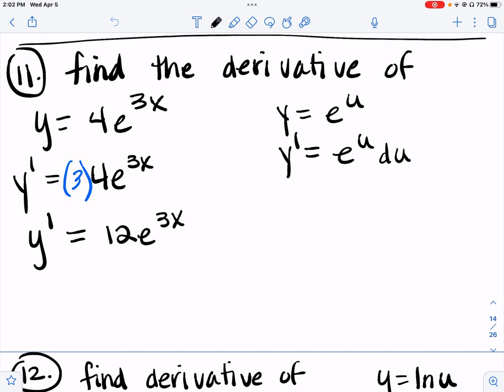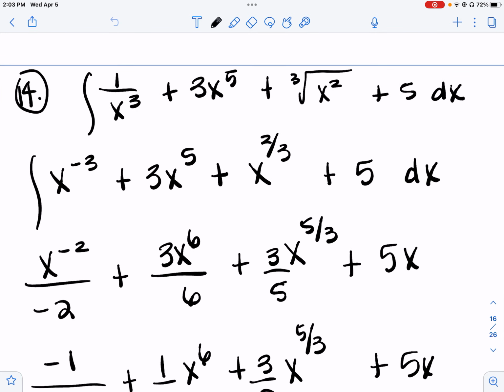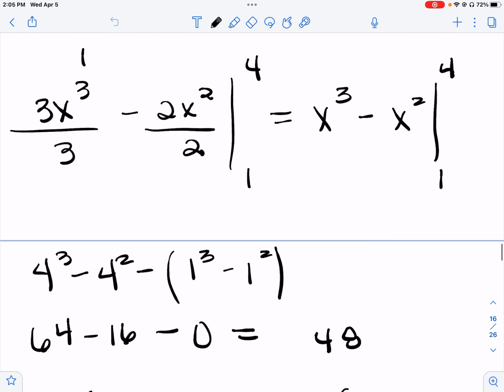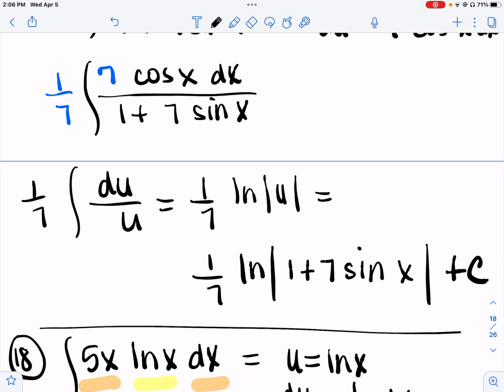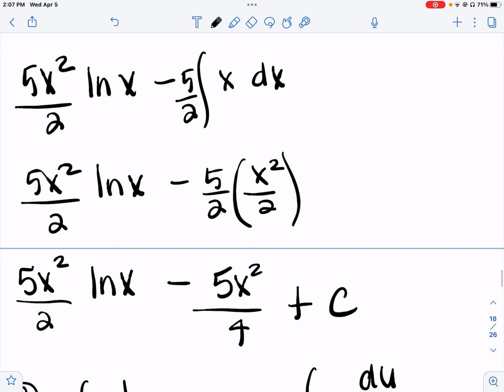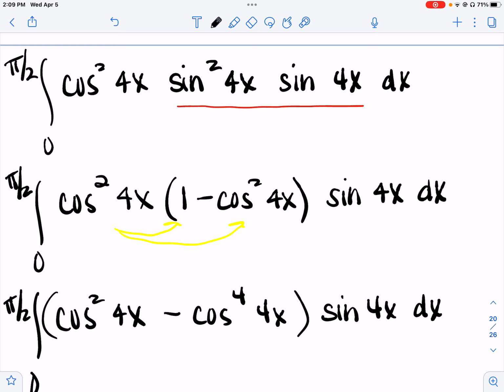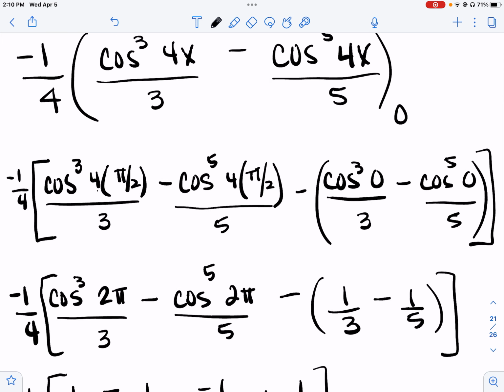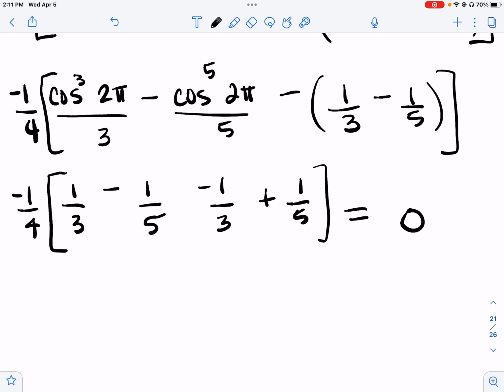Cal 2 final exam review part 2